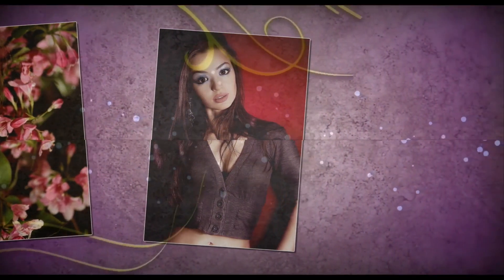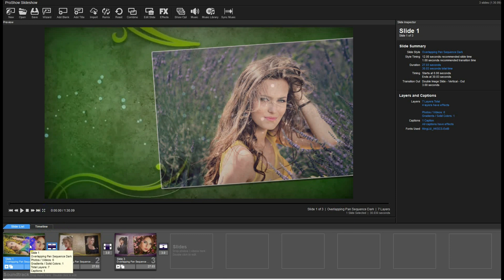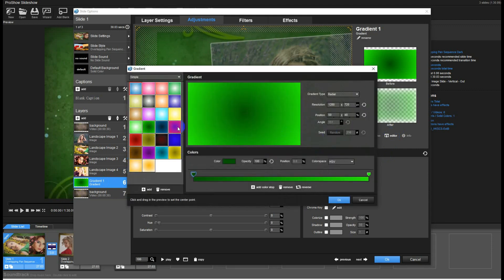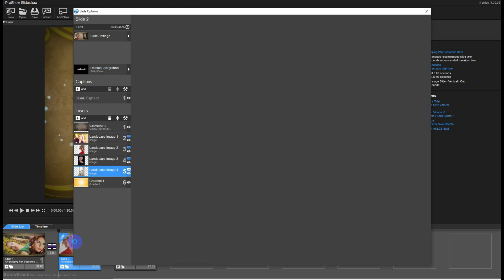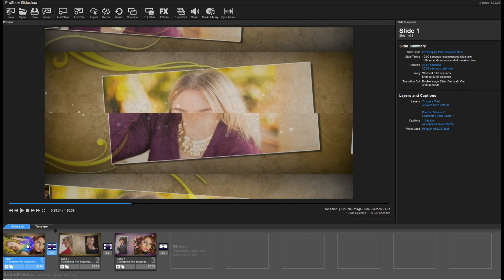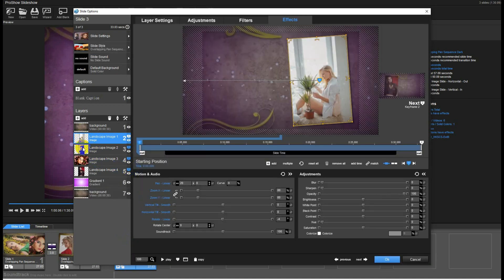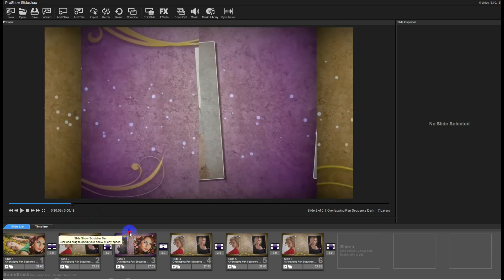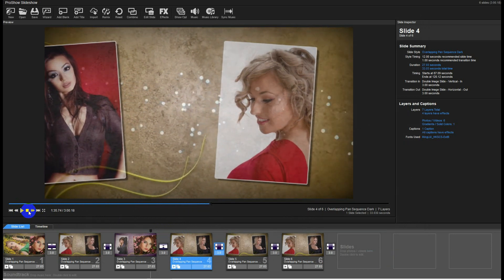Proshow producer || Overlappning Pan Sequence Dark, style & how to use it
This style called Overlappning Pan Sequence Dark may you have it installed in your proshow. in the end of the slideshow you will see how to modify it.
 I Hope you find it interesting and useful. If you have comments, questions or just want to discuss, do not hesitate to leave a comment here.